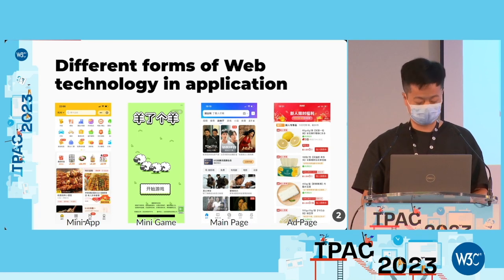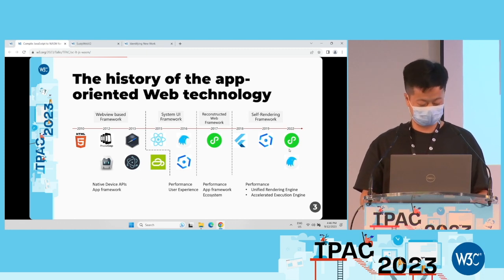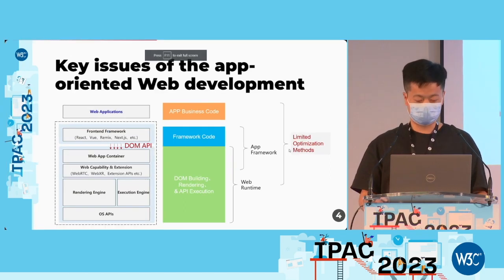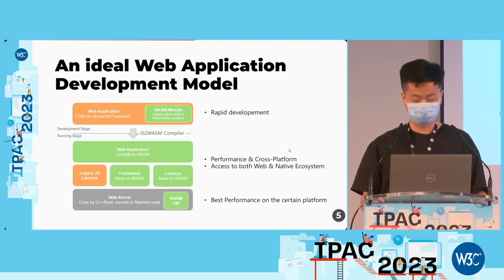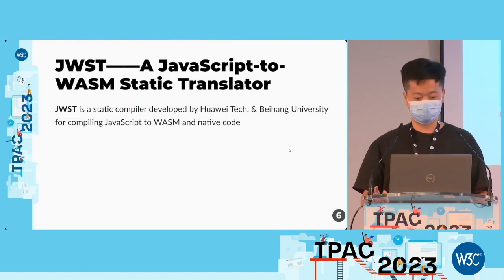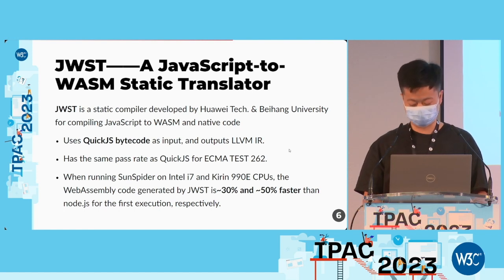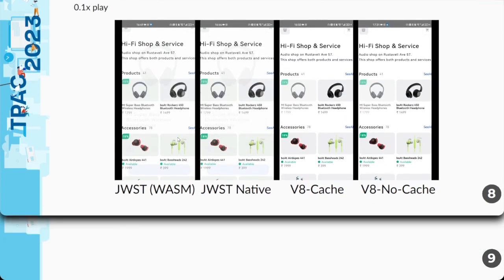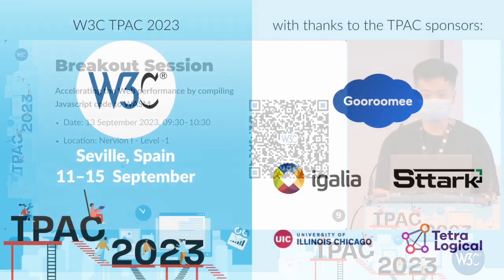Compile JavaScript to WASM for Web Performance Improvement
by  Shi Ling (Huawei)